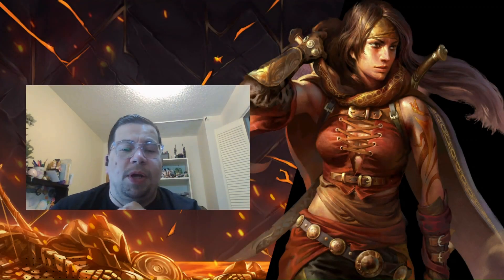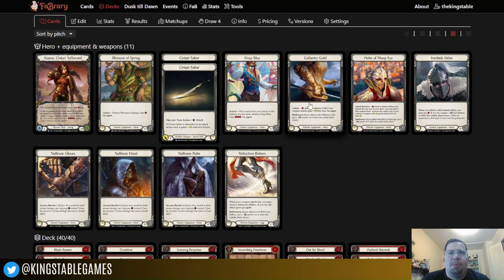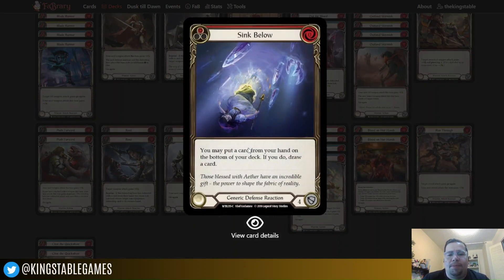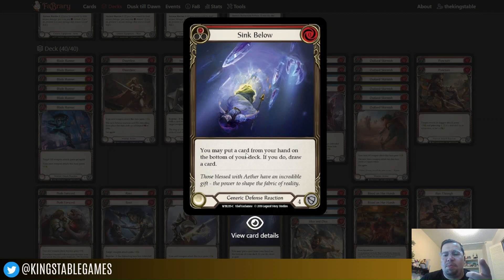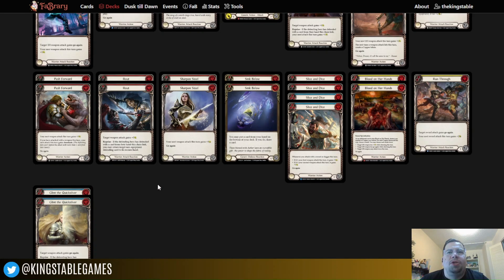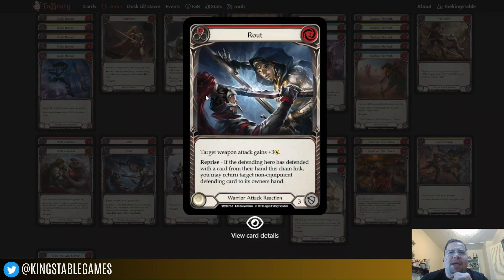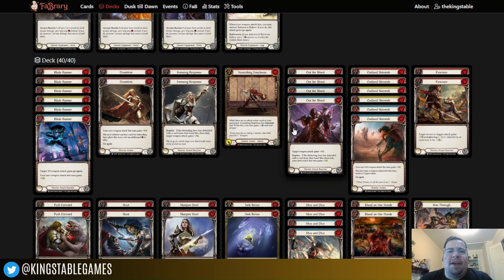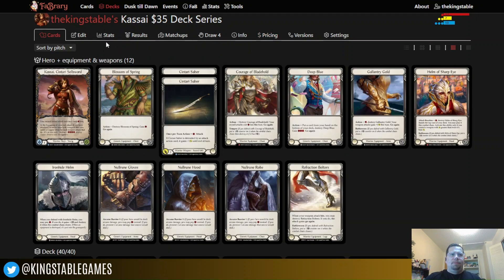*$35* FAB Deck Tech Ep.4 - Kassai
Slice and dice with the queen of copper for only a couple of coppers! It's Kassai's turn to get the King's Table budget deck tech treatment.